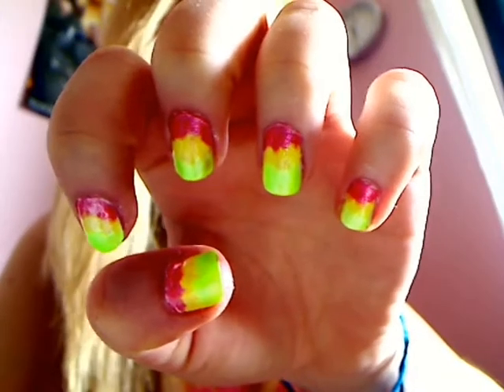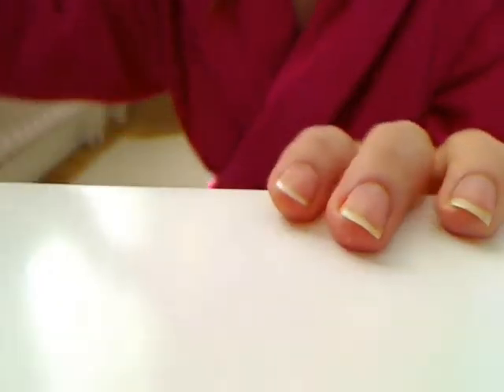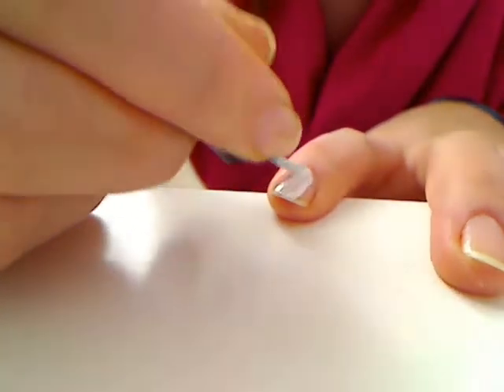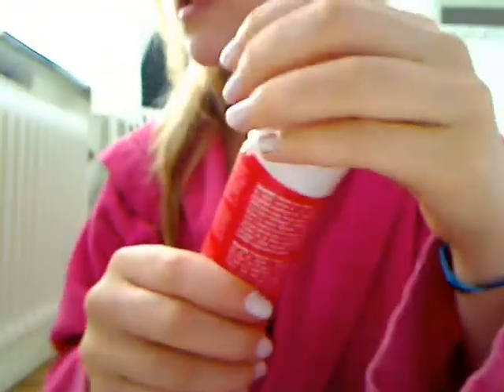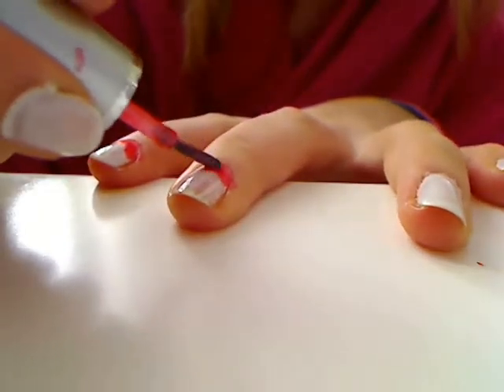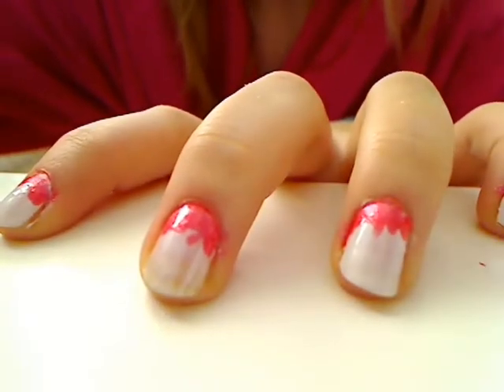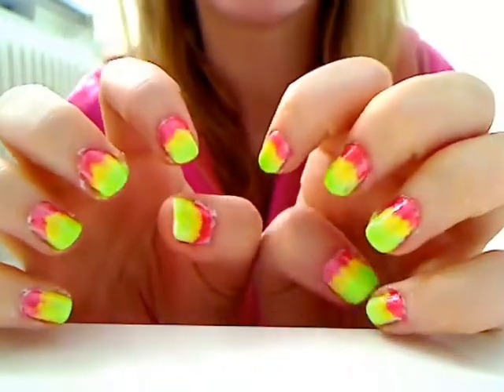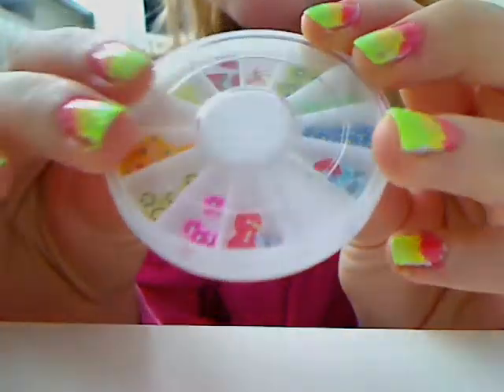Summer Nails! Designed by Annasbeautysecrets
REEAD THIIS: it sounds like i'm lisping, but i'm not. it's my cameras mic, i think it's too sensitive.. i'll fix that next time :P

HOPE U LIKE THIS TUTORIAAL! :D